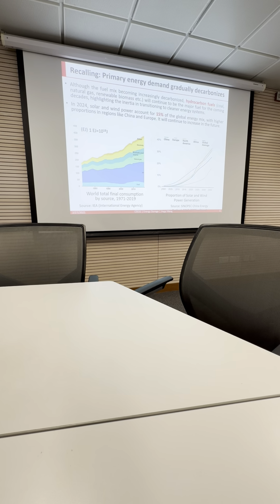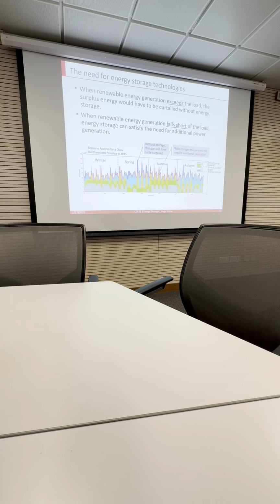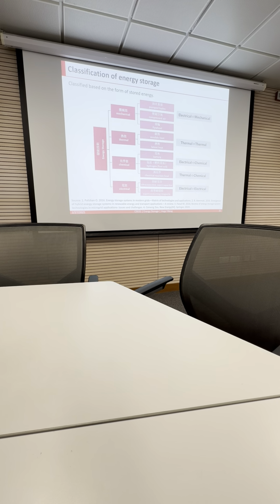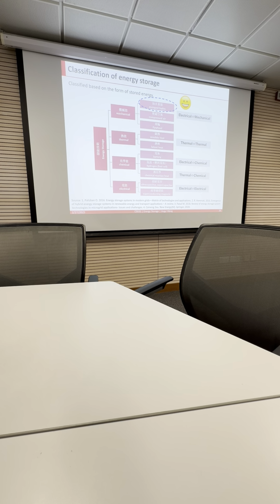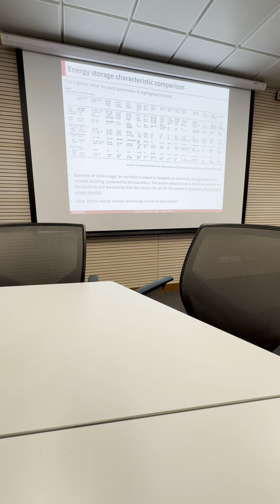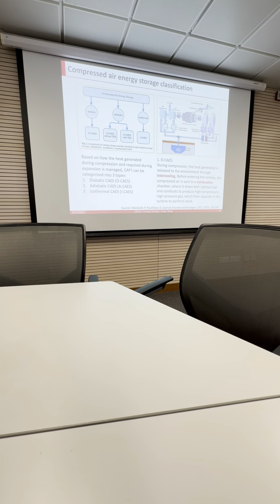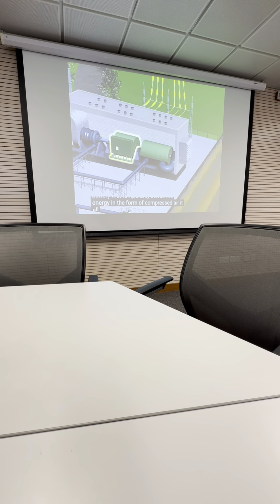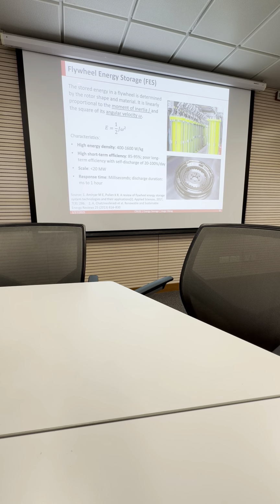PolyU PhD AY2425 S2 20250227 CE632 Lecture 6 (Part 2 of 3)